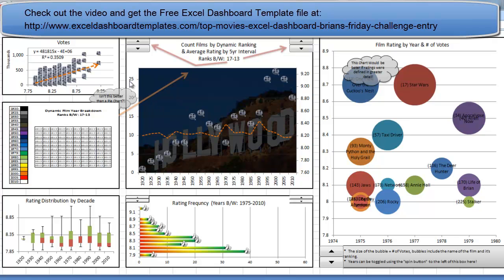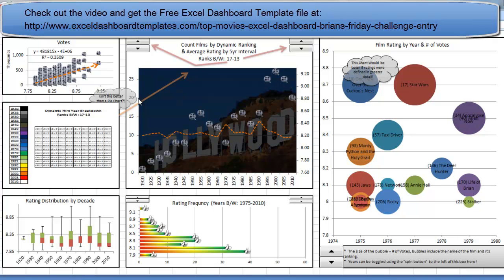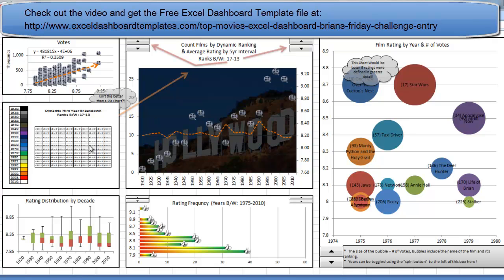Brians Top Movies Excel Dashboard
to check out Brian's Entry in our recent Friday Challenge.  There you will find a Free Excel Dashboard Template download file and a video of Brian explaining his dashboard design.